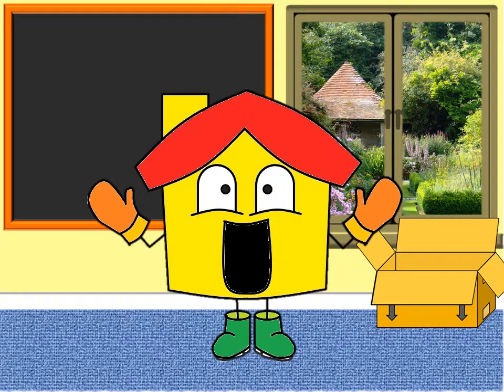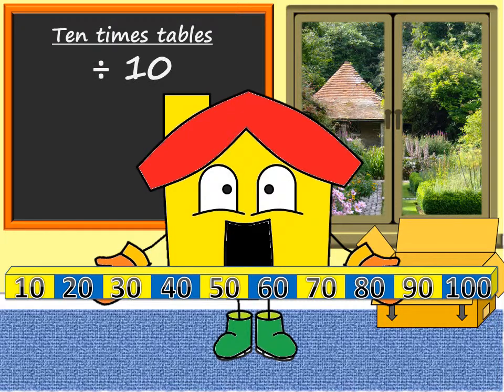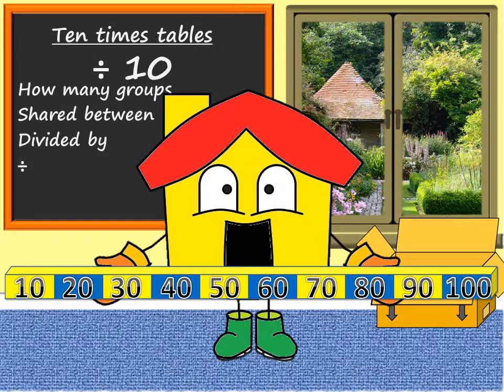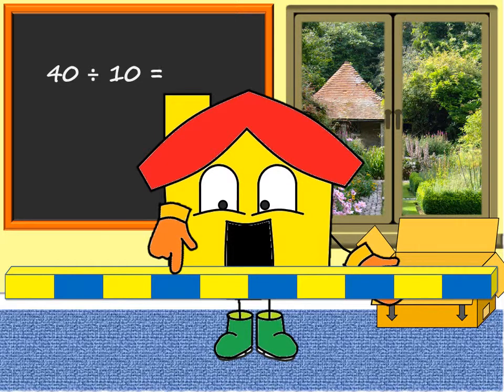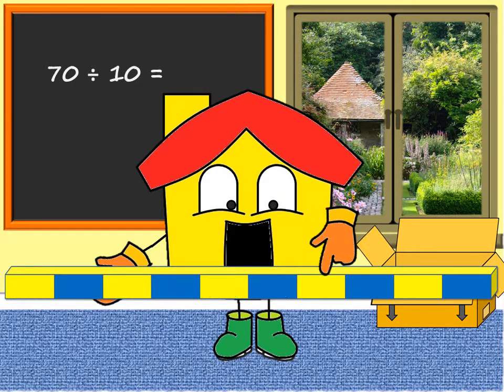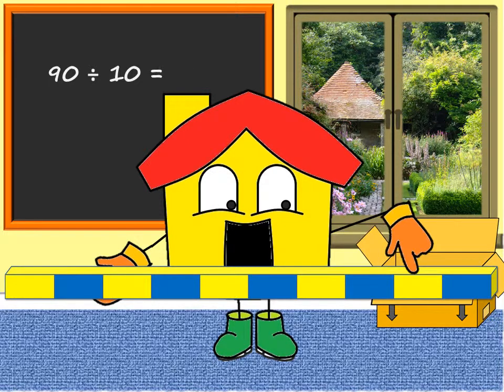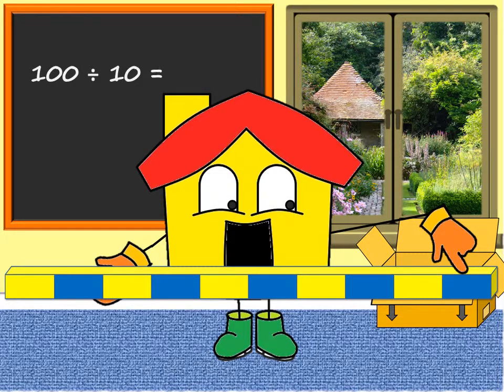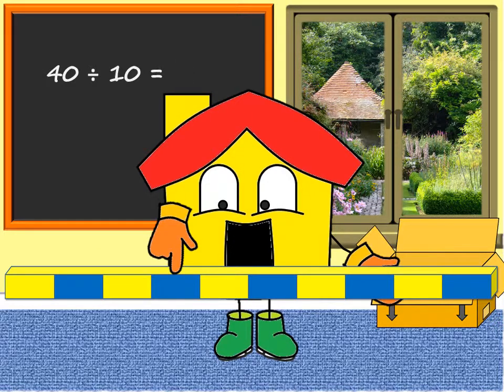Ten Times Tables Pong Ping (division facts)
Practise answering division questions about the ten times tables using a counting stick and related vocabulary.